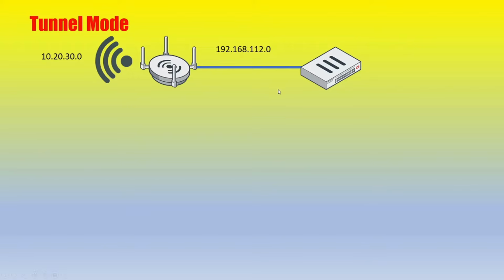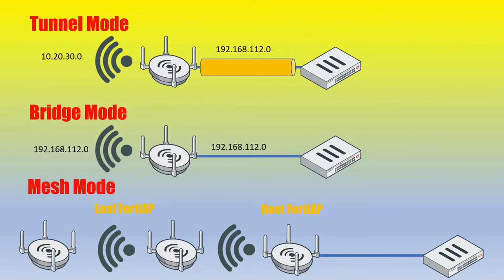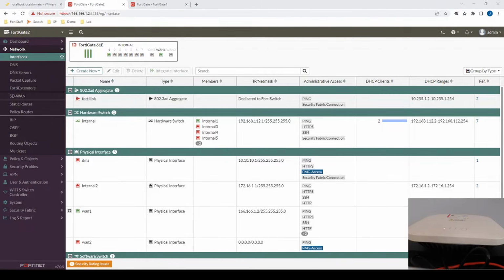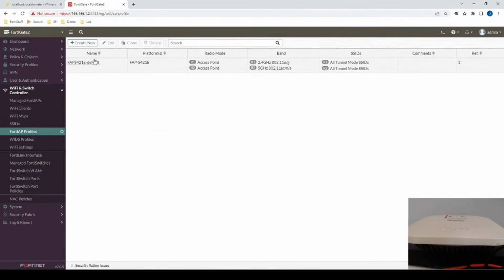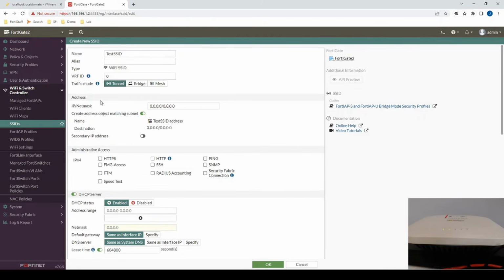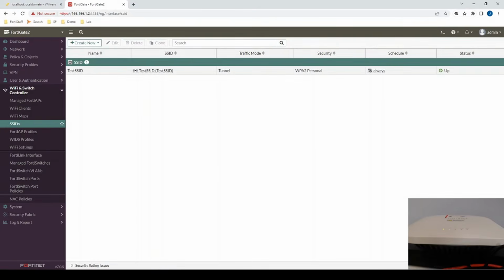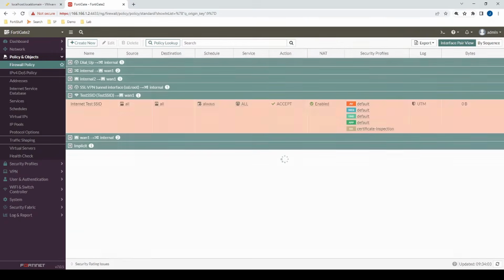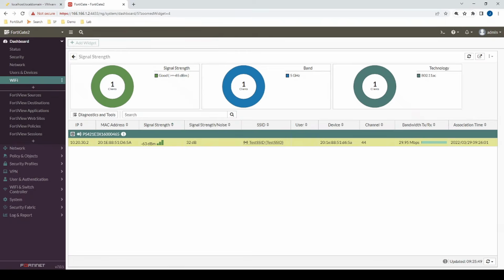Manage FortiAP with FortiGate (Wireless Controller)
How to configure a FortiGate firewall to manage a FortiAP access point

0:00 Management Modes
1:28 Power/Authorize FortiAP
2:48 FortiAP Profile
3:25 SSID Config
5:00 Firewall Policy Config
5:40 Monitoring\Troubleshooting